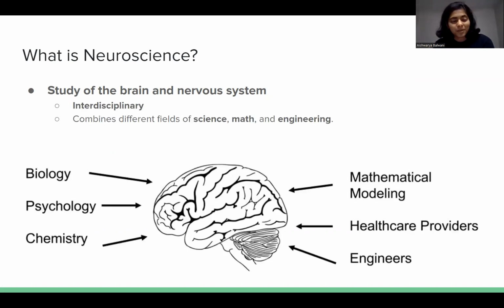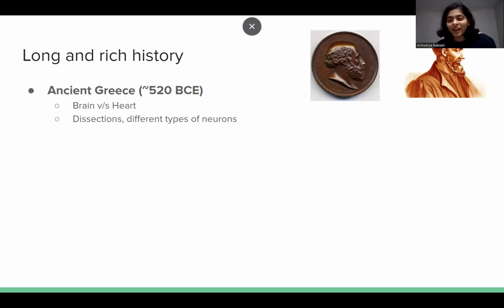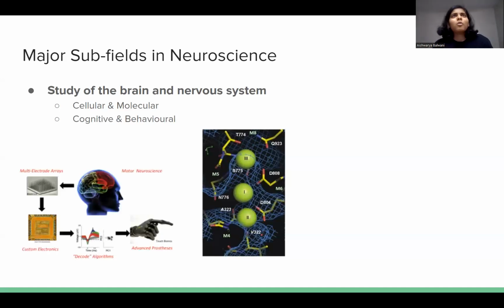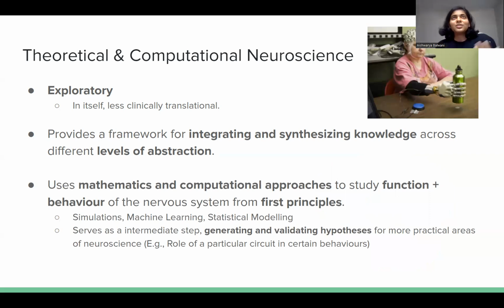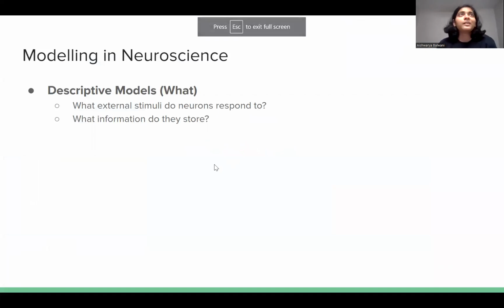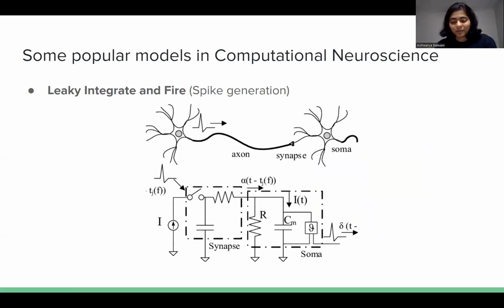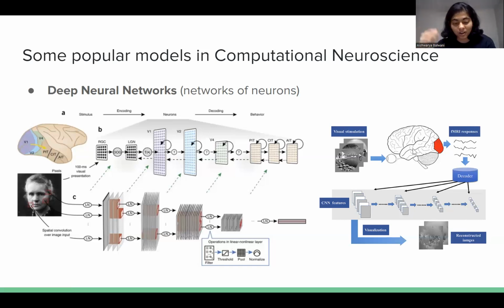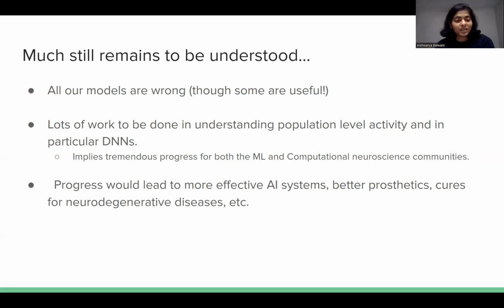Theoretical and Computational Neuroscience with Aishwarya